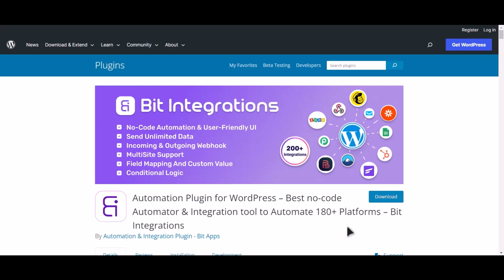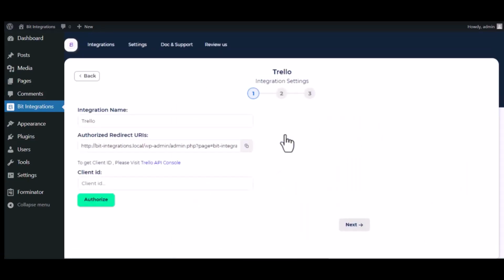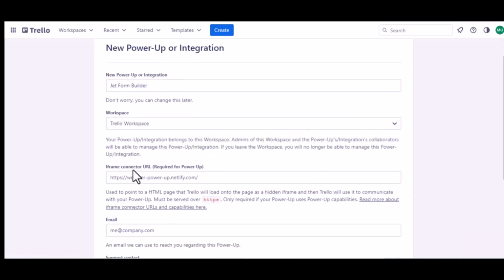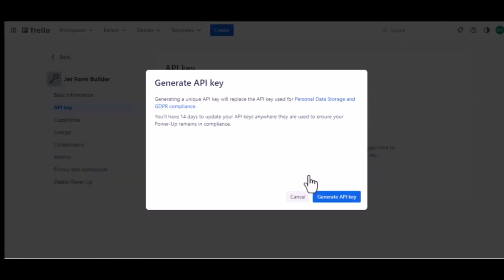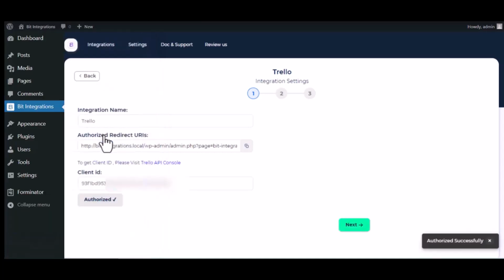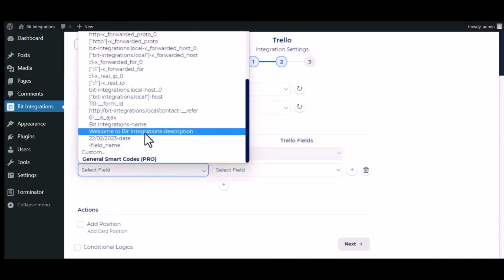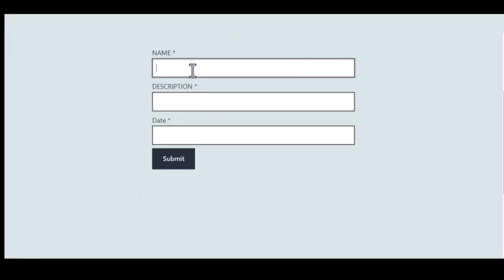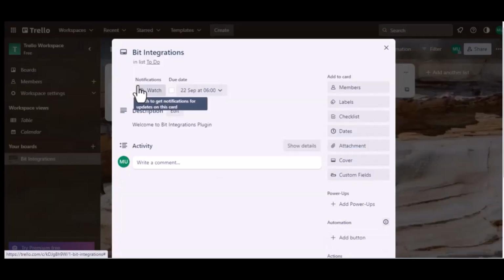(Free) Integrating Forminator Forms with Trello | Step-by-Step Tutorial | Bit Integrations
Discover the seamless integration between Forminator Forms and Trello, a versatile project management tool, using the Bit Integrations WordPress plugin in this informative video. Watch as we demonstrate how to integrate Forminator Forms with Trello, enabling you to streamline your project workflows and stay organized.

📋 Join us in this tutorial and learn how to effortlessly integrate Forminator Forms with Trello using the Bit Integrations plugin for WordPress.
🔗 Seamlessly connect Forminator Forms with Trello to automatically create cards or tasks from form submissions and manage your projects more efficiently.

Key highlights of this video:

✅ Learn how to integrate Forminator Forms with Trello using the Bit Integrations plugin, simplifying your project management and collaboration process.
✅ Enhance productivity and keep your team on track by connecting Forminator Forms with Trello boards and lists.

🚀 Get started with integrating Forminator Forms with Trello by downloading the free version of Bit Integrations from the WordPress plugin directory:

💼 Unlock advanced features and maximize the potential of your integration with the Pro version of Bit Integrations:

Integrate Forminator Forms with Trello effortlessly using Bit Integrations and take your project management to the next level.